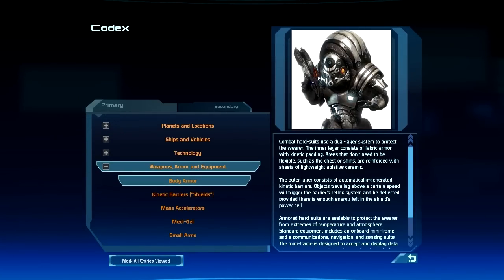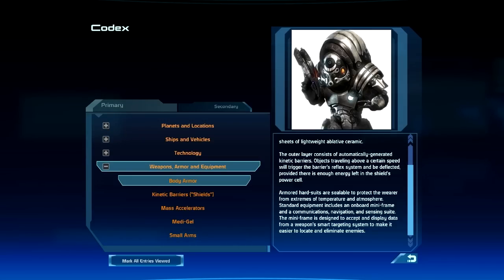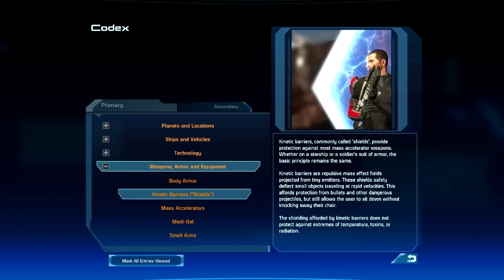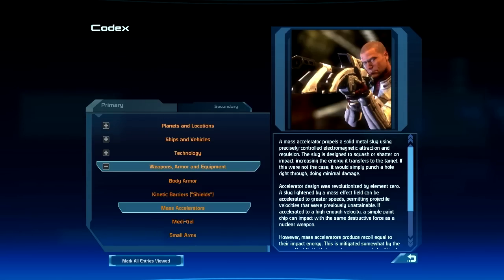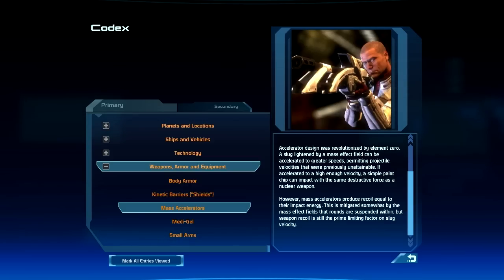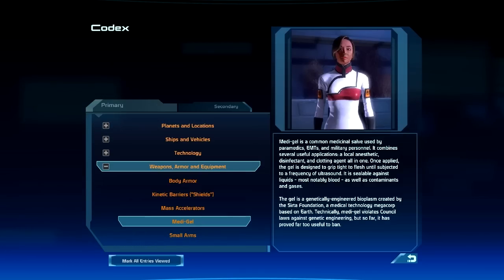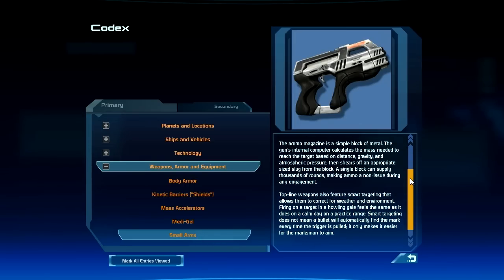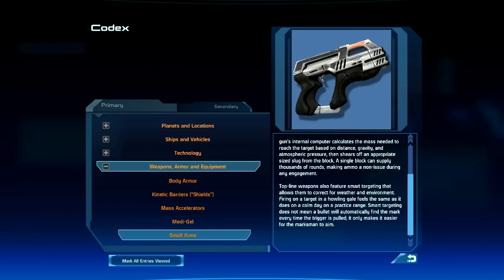Mass Effect Codex - Weapons, Armor and Equipment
This is the codex entry from Mass Effect about Weapons, Armor and Equipment